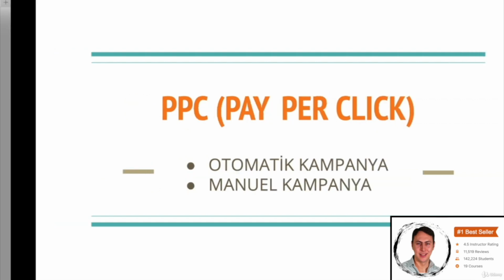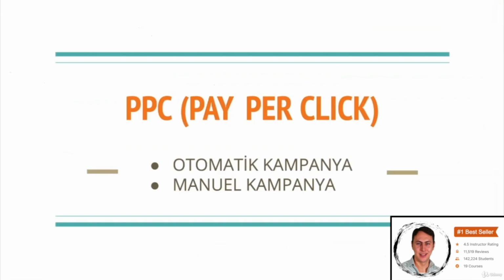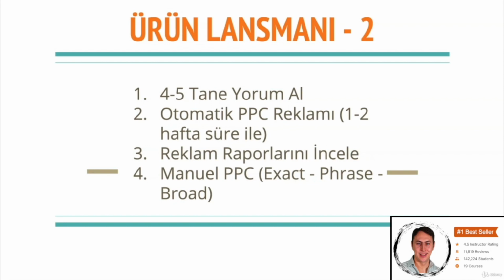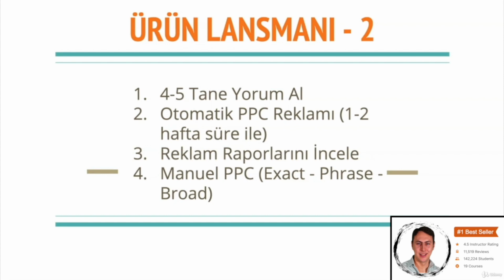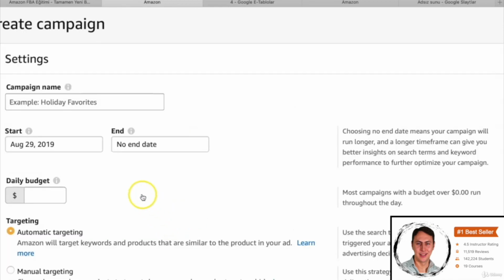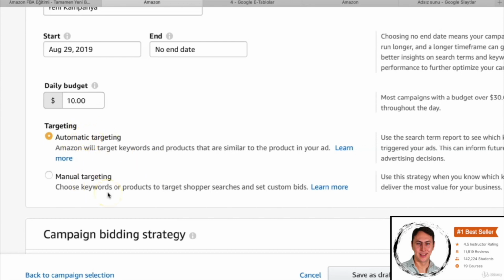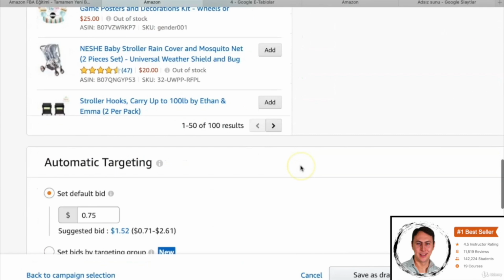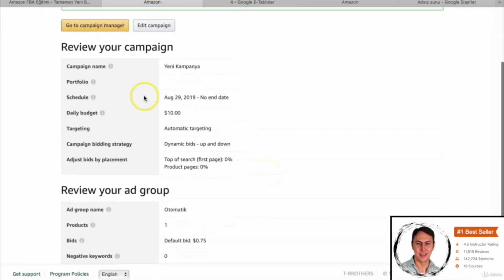1. Automatic PPC